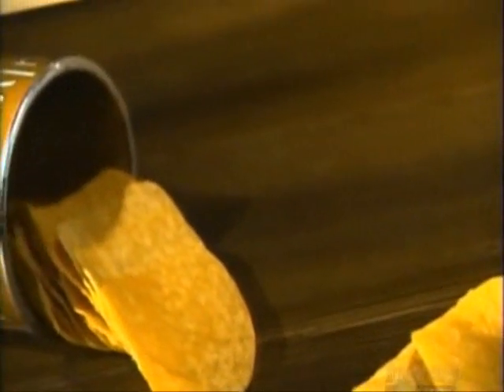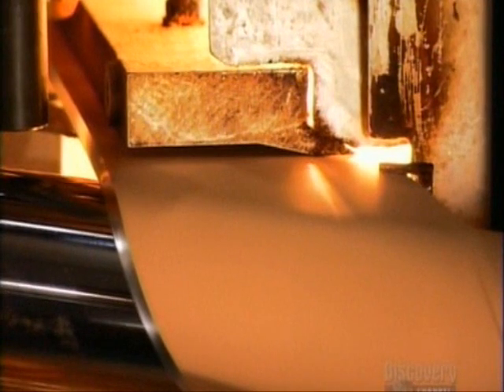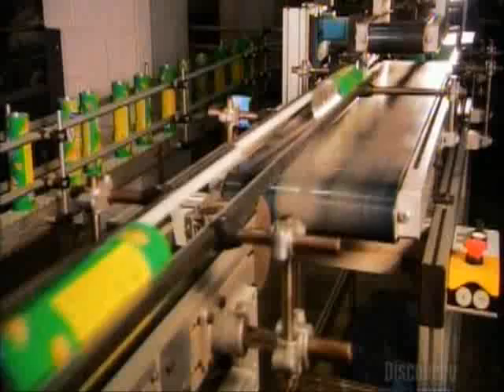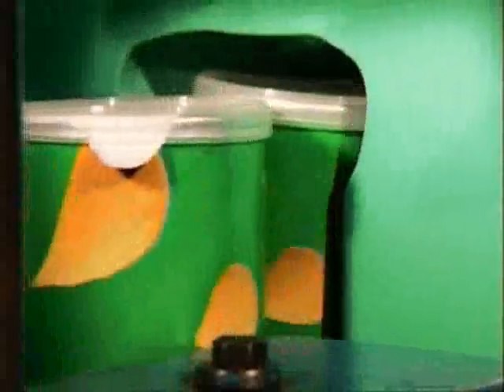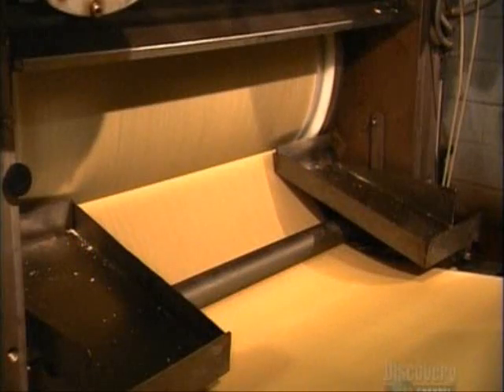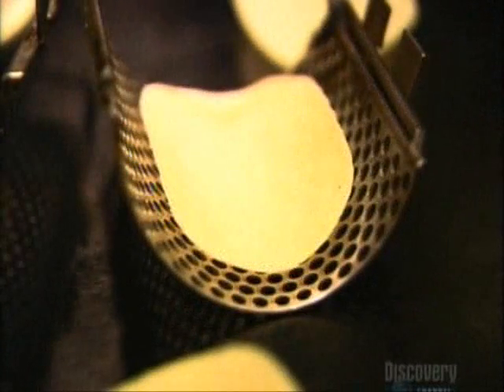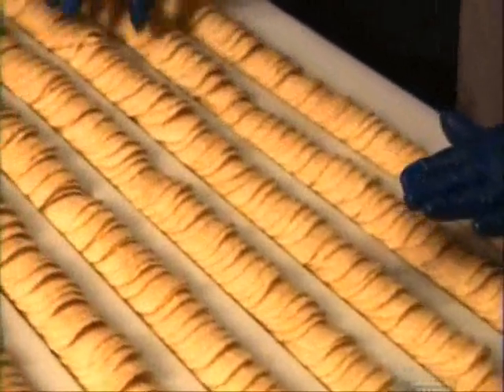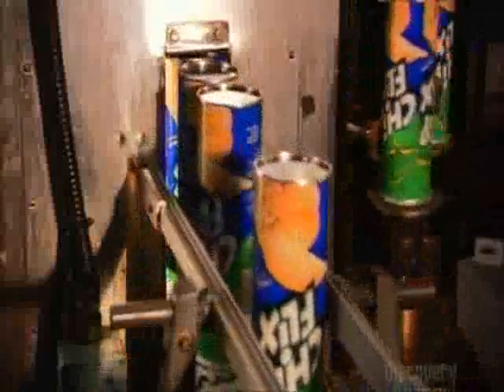how it's made-Stacked chips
this explains how stacked chips are mass produced.